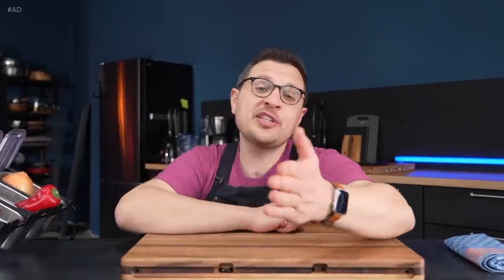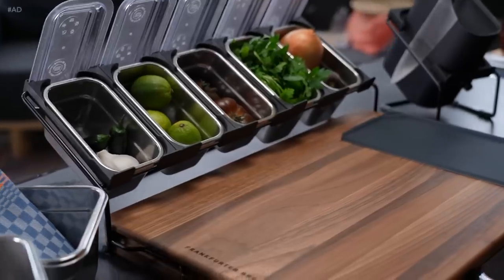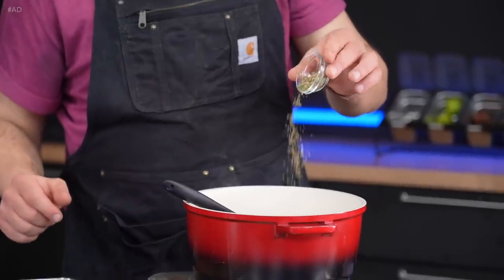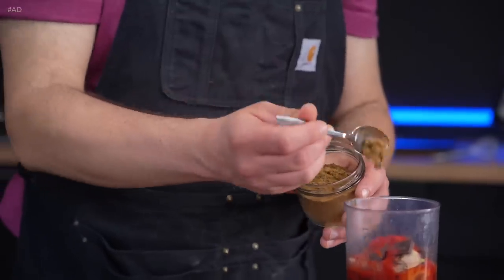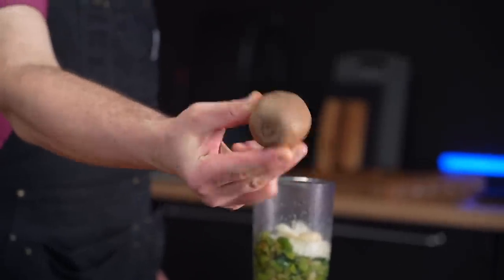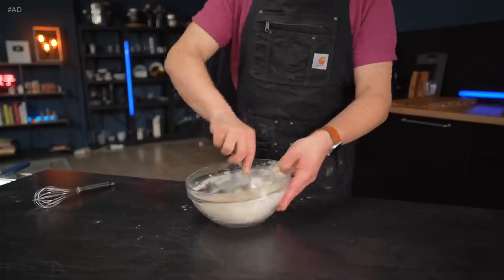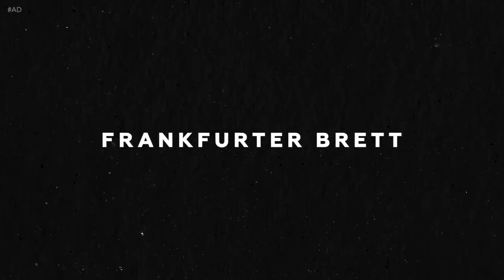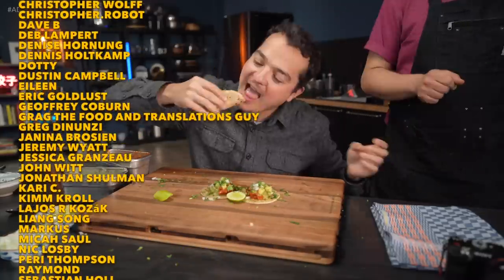Tacos Al Pastor: The Easiest Way Possible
Tacos reinvented! Enjoy Mexican carnitas and al pastor flavors using simple, accessible ingredients in this controversial but delicious recipe.

We did it again, we are hacking our way into delicious food! Create homemade wheat flour tortillas with a toasted corn flour twist, a unique kiwi-based salsa verde, and juicy, aromatic carnitas. This step-by-step tutorial will guide you through assembling your tacos to satisfy your deepest cravings. Discover the internet's most outrageous tacos today and master the art of taco-making without traditional ingredients.

🍖 Carnitas
1kg fatty cut of pork (e.g. neck)
8g salt (about 1tsp)
water to cover
1 tsp store-bought Italian herb mix
3 red bell peppers
1 thick slice onion, toasted
2-3 garlic cloves, toasted
2 pieces dark chocolate
1 Tbsp red wine vinegar
1/2 tsp smoked paprika
1/2 tsp ground cumin
1 more tsp Italian herb mix

🥝 Kiwi Salsa Verde
2 green bell peppers
2-3 green jalapenos (optional)
1/4 onion
1 clove garlic
3/4 tsp salt
1/2 Tbsp honey
1 lime, juice only
1 firm green kiwi, peeled
1/2 tomato, finely diced
2 Tbsp cilantro, finely chopped

🌮 Toasted Corn Flour Tortillas (makes 7-8; scale up as needed)
90g wheat flour
30g toasted corn flour
pinch of salt
65g boiling hot water
5g vegetable oil

+ finely diced onion for garnish
+ cilantro for garnish
+ chopped canned pineapple
+ lime wedges